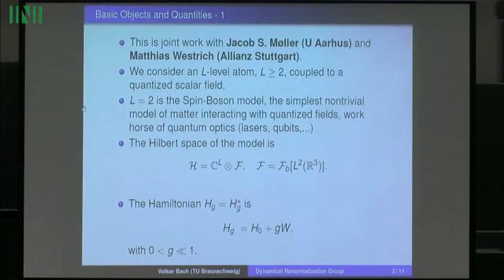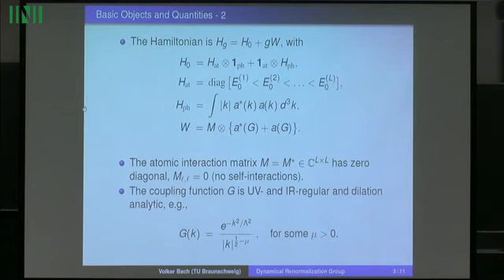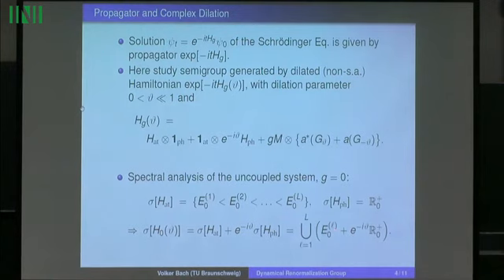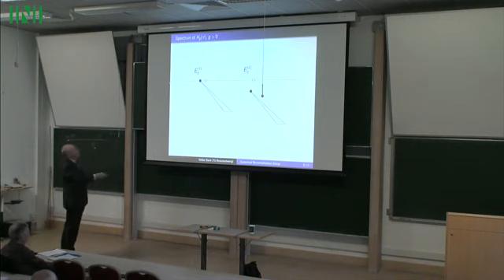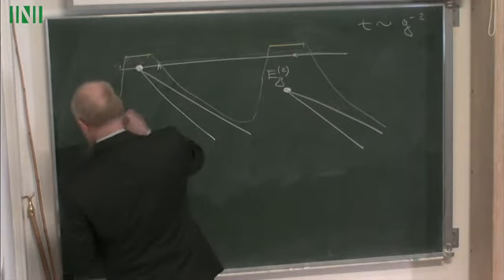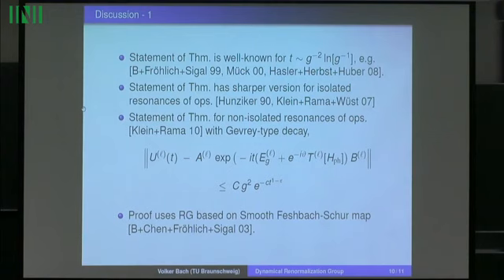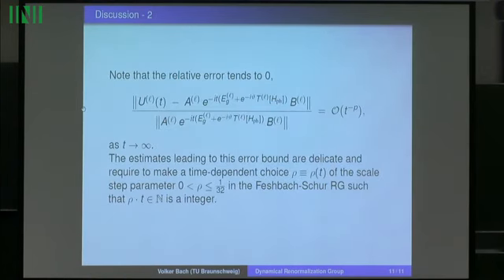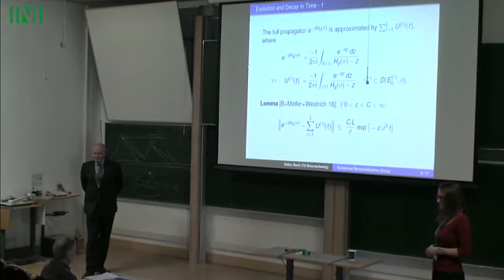SRQW02 | Prof. Volker Bach | Beyond the van Hove time scale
Speaker: Professor Volker Bach (Technische Universität Braunschweig)
Date: 22nd Oct 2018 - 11:00 to 12:00
Venue: INI Seminar Room 1
Title: Beyond the van Hove time scale
Event: (SRQW02) Quantum field theory, renormalisation and stochastic partial differential equations
Abstract: Given an arbitrarily large, but fixed, time t &gt;0, we derive approximations for the time evolution of the spin-boson model in terms of the propagator generated by a free effective Hamiltonian. Our construction rests on the renormalization group induced by the isospectral Feshbach-Schur ap. This is joint work with Jacob Schach M&ouml;ller and Matthias Westrich.